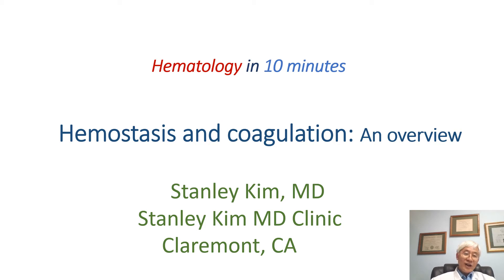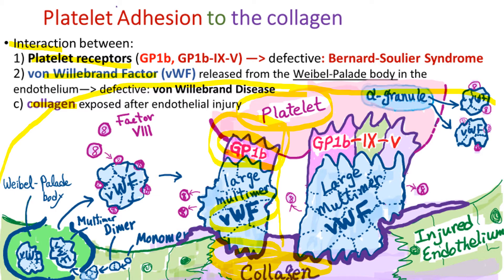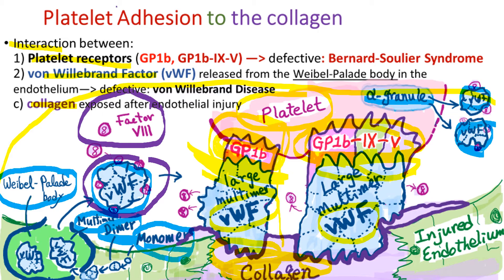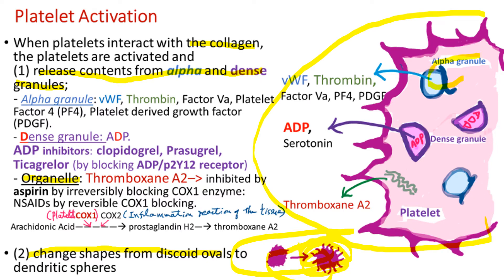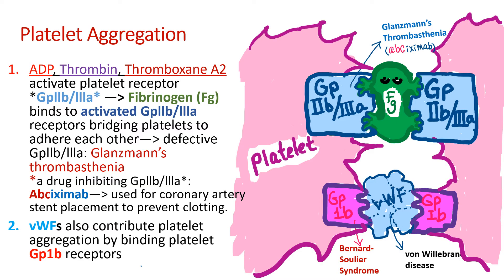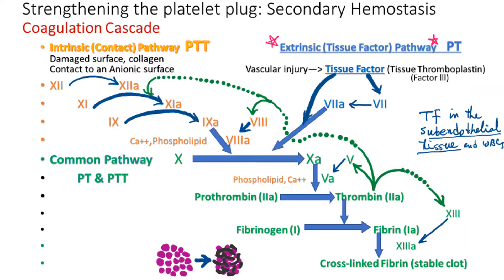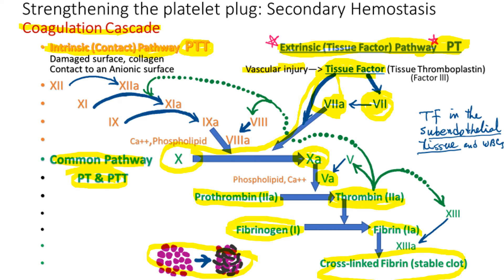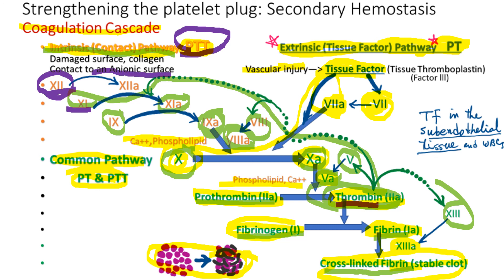hematology in 10 min Hemostasis and coagulation mp4 final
Dr. Stanley Kim, a hematologist at Stanley Kim, MD Clinic in Claremont, CA,  presentation of a complicated subject, Hemostasis and Coagulation in a simple way. Helping medical students and medical resident for their USMLE preparation and board examination preparation.